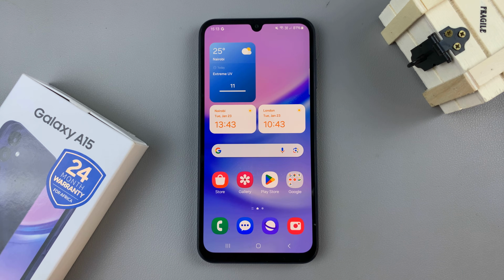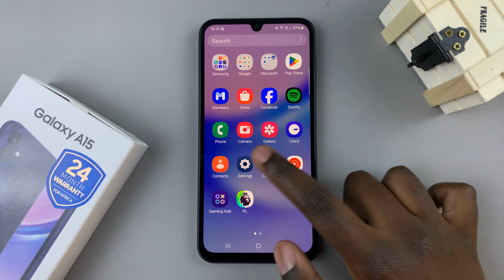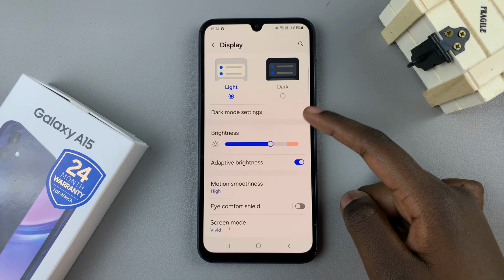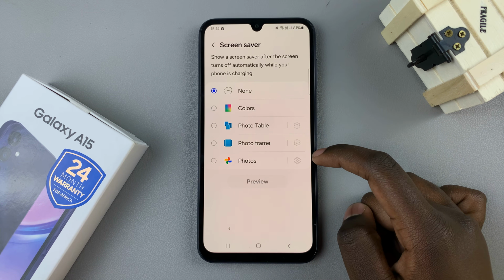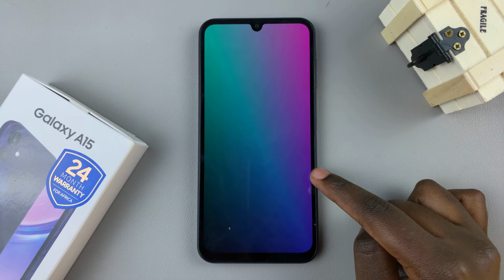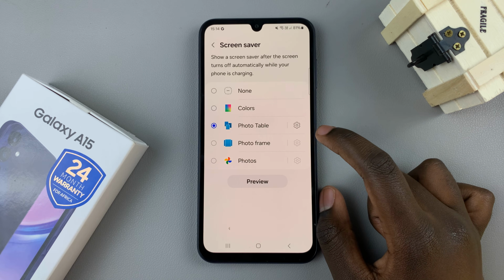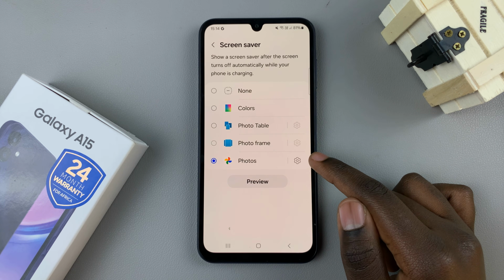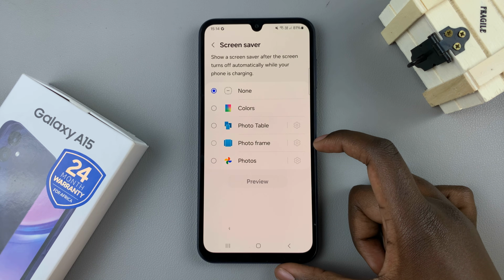How To Turn Screen Saver On & Off On Samsung Galaxy A15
Learn How To Turn Screen Saver On & Off On Samsung Galaxy A15.

In this tutorial, learn how to easily enable or disable the screen saver feature on your Samsung Galaxy A15 smartphone. Screen savers not only add a touch of personalization to your device but also help prevent screen burn-in. \

Follow these simple steps to customize your screen saver preferences and enhance your Galaxy A15 experience. Whether you want to protect your screen or add a bit of flair to your device, managing the screen saver on your Samsung Galaxy A15 is quick and easy.

1. Open the Settings app. Scroll and select Display. From here, tap on the option Screen Saver.

2. To turn it on, select and customize any of these options Colors, Photo Table, Photo Frame, Photos. You can tap on preview to see what they would look like.

3. To disable the screen saver feature, tap on None.

Cell Phone Tripod Adapter